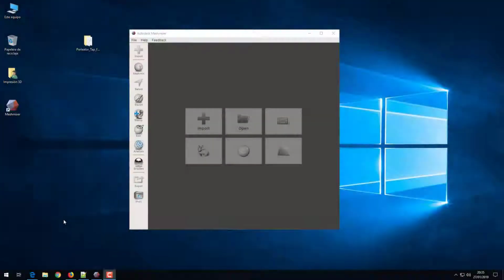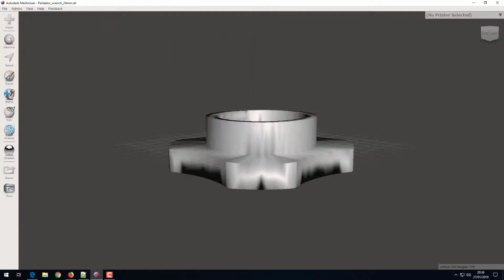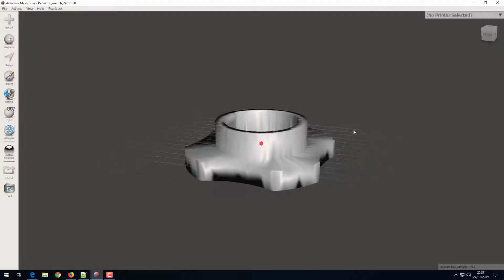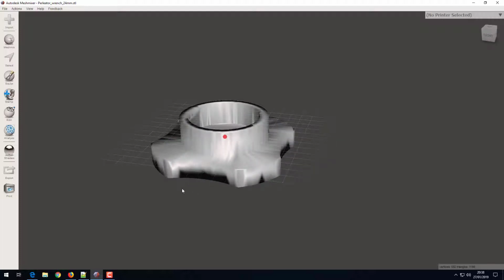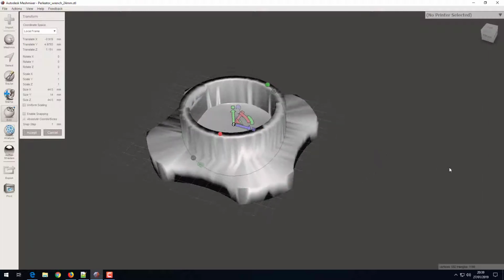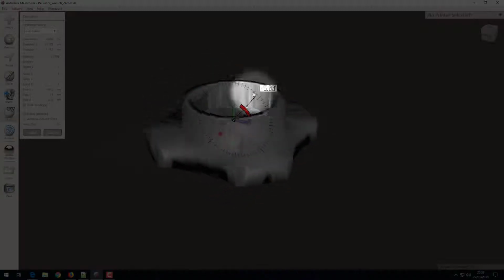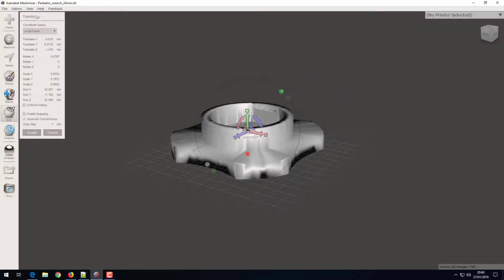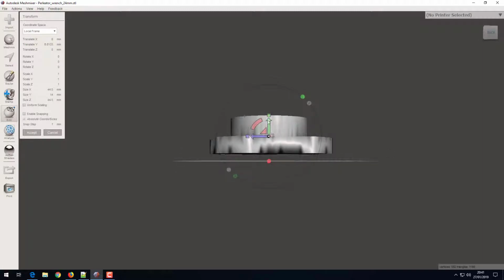video 3 starting with meshmixer